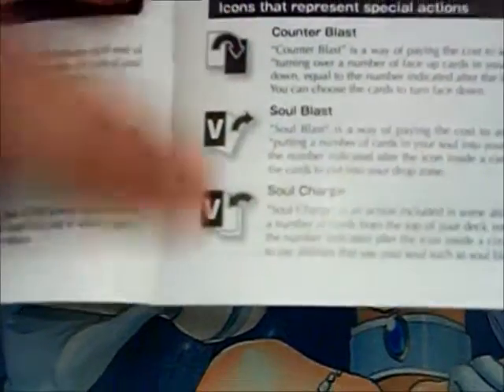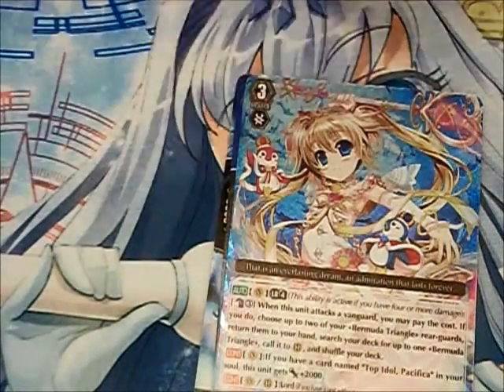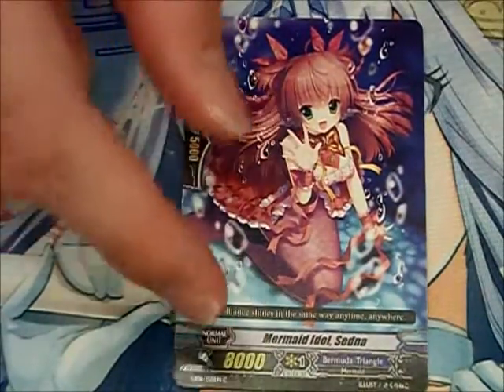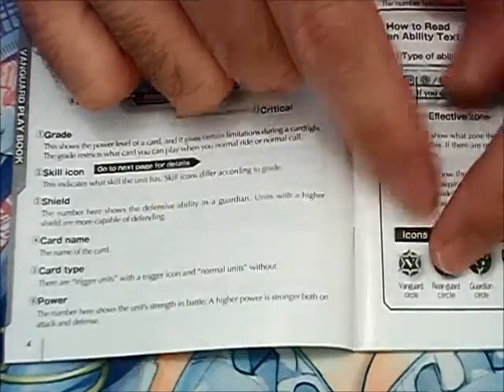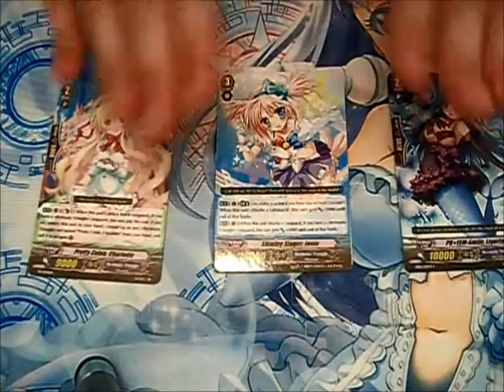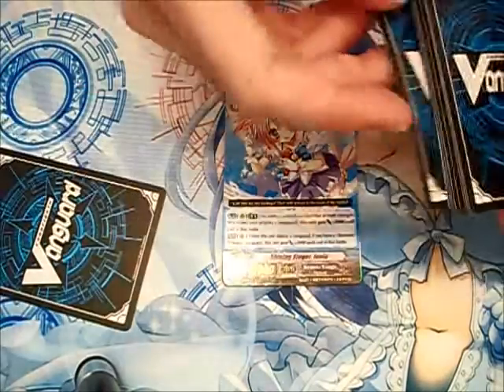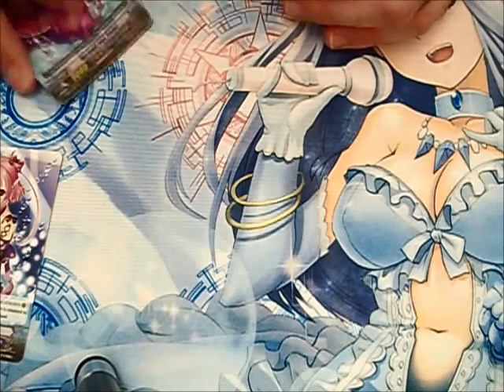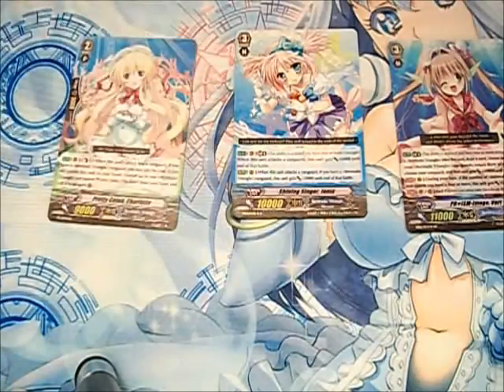How to Vanguard 4 - Symbols and Common Terms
Counter Blasts, Soul Charge, Lock.  Those kind of things are explained here!